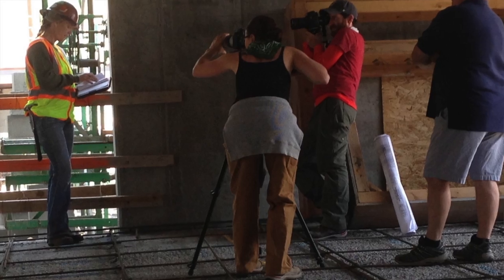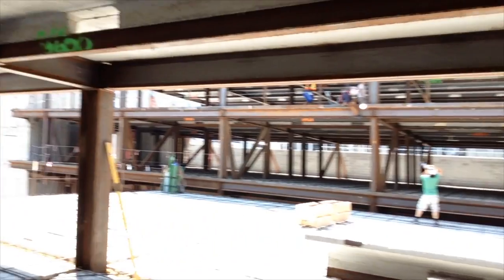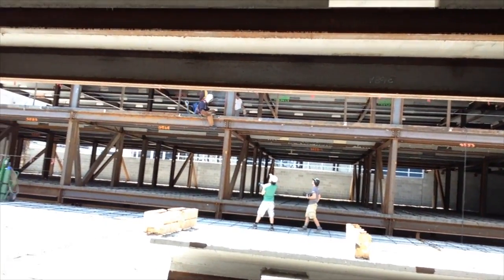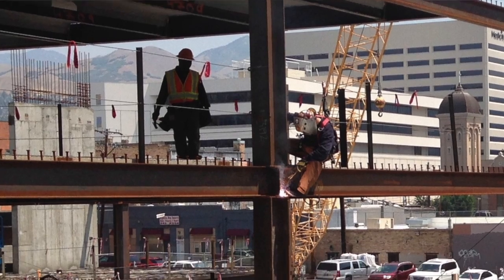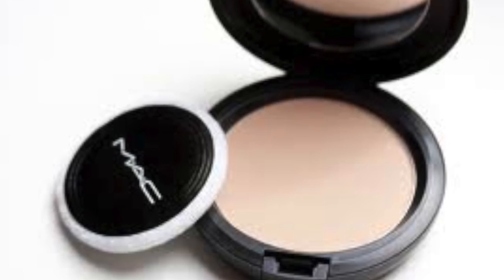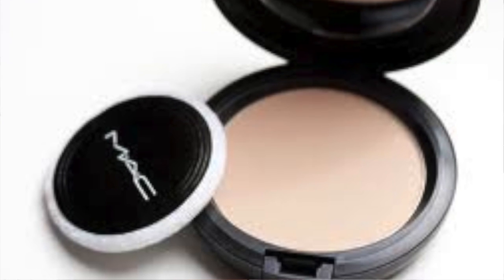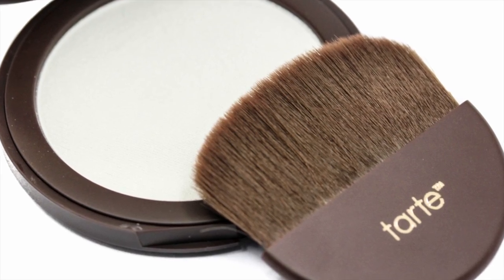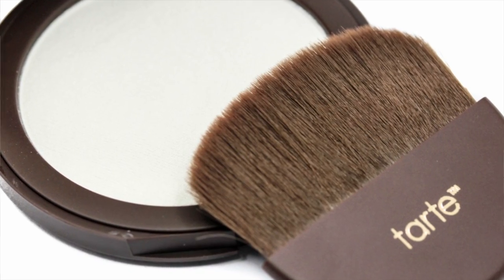Like MAC Blot Powder? Then you'll LOVE this!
If you like Mac Blot Powder, you'll LOVE THIS! knock yourself out

Hi cuties!!!

We hope you're doing great!! Here's a quick Like this? Love that video I threw together on set. Watch it to see one of our new LOVES!

AND, what else would you like to see us help you replace? Comment and let us know, we'll get right on it! We love natural and organic products, but some don't perform as well as we need them to for our work on photo shoots, tv and features, SO we focus on the ones that DO.

This is one that we've struggled to find, but finally Tarte stepped up to the plate. They aren't totally natural or organic, but use many of those ingredients and we believe this product to be safe and very effective at the same time. Plus the packaging is very cute, and cute matters, lol. Actually, it does make it a little more fun :)

Let us know if you've tried it, liked it, and anything else that you'd like to share, we love hearing from you always!!

Be safe!!
xo

for more fun tutorials, recipes, tips and tricks to keep you youthful and beautiful naturally! Music in this tutorial by Charity Vance (links below)

OUR WORK PORTFOLIOS:
LAURIE